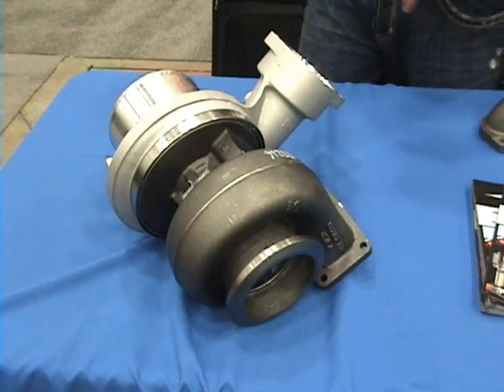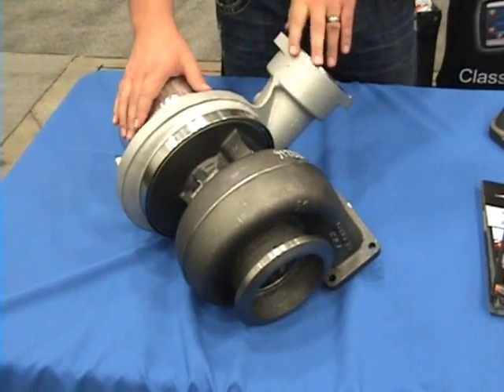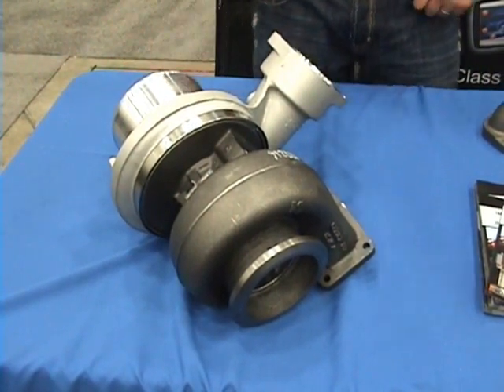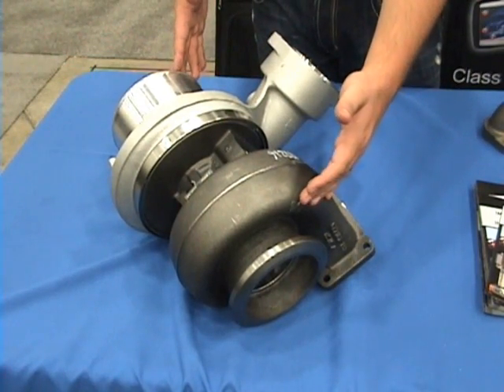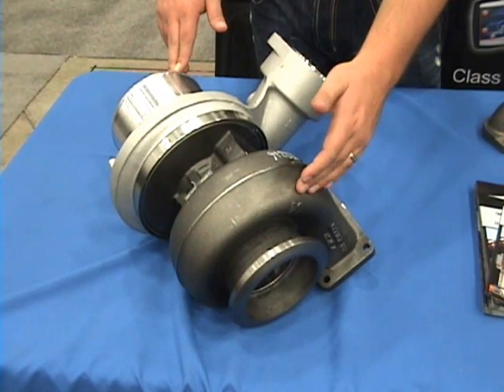PDI Stage 1 Turbo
Great American Truck Show 2009 PDI   Stage 1 Turbo Interview with Shaun Barney of Performance Diesel Injection.